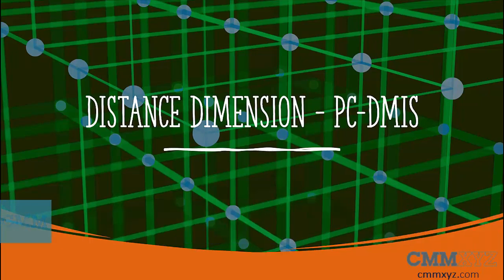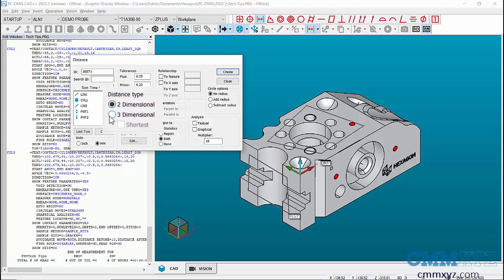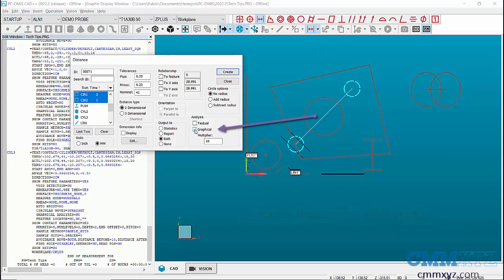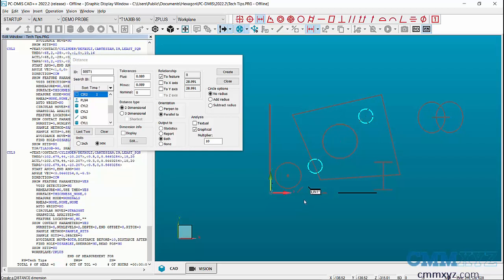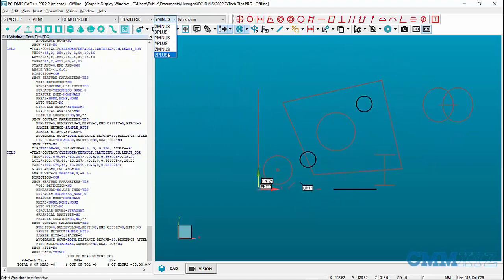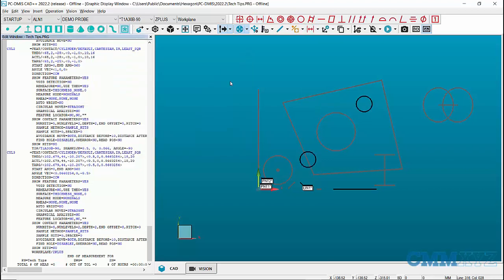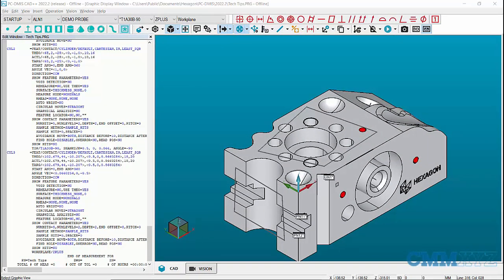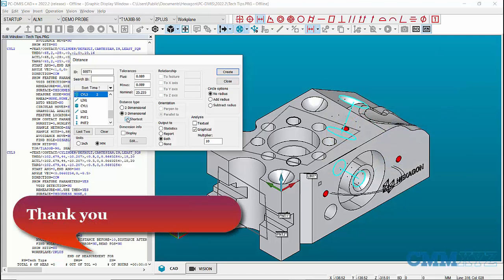Distance Dimension in PC-DMIS | CMMXYZ PC-DMIS Tech Tips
Welcome to a new video on tech tips from CMMXYZ. This is a basic video for beginners for dimensioning distance in PCDMS. Here, I've made a small program with a few features created on the demo block. Let's go ahead and create some distance dimension. To create a distance dimension, go to insert, dimension, distance, or go to distance dimension icon in the quick measure toolbar or distance toolbar. In the dialog box, the units can be switched between millimeters and inches for reporting. The tolerances for the distance can be given in tolerance section. The nominal value of the distance can also be keyed in if there is no CAD to extract nominals from. Next, in distance type section, we have 2D, 3D, and shortest distance. Let's start with 2D distance. 2D distance is a view-specific dimension, meaning it always depends on the current work plane set in the program. For example, if a Z+ work plane is selected, then the measurement is done as if the distance dimension is measured by viewing the part from Z+ direction. Dimensioning is done only in 2D space.

Let's do a 2D distance between two features. Highlight two features that has to be dimensioned for distance in the list of features given in the dialog box or directly from the graphic display. The nominal distance value is taken from the CAD. This is giving me the distance from the center of one feature to the center of the other. We can check this graphically by checking the graphical box, which will give us a visual representation in the graphic display window. When 2D distance type is selected, we can also define the relationship of the distance dimension to the selected features in relationship section. The two feature checkbox in this section allows us to select a third feature relative to which the distance can be dimensioned.

For example, if I want a distance between two circles relative to this plane, then I'd select the two circles and then select the plane as the reference feature. The third feature can be any created feature on the part. This would give me the distance between the two circles relative to the feature that I'm selecting from the first selected circle. Next, to X-axis checkbox allows us to get the distance between the two features in X-axis of the coordinate system. And to Y-axis checkbox allows us to get the distance between the two features in Y-axis of the coordinate system. But here you can see that to Z-axis is grayed out. This is because the work plane or the view in which PCDMS is dimensioning is in Z+ work plane.

So, if I want to measure the distance between the two points in the notch in Z-axis, I would first have to change the work plane to an appropriate work plane. Here, the 2D view in X direction or in Y direction can give the correct Z+ distance. So, let's change the work plane to Y-, then to Z-axis checkbox will be available. Highlight the two points inside the notch, check on to Z-axis checkbox to get the distance in Z-axis. I'm changing the work plane to Z+ so that I can measure the features in 2D distance in Z+ work plane. The orientation section can only be used in combination with relationship section. I'll check on two feature in relationship and select the two circles and a reference feature. Perpendicular to will give us the perpendicular distance between the first selected feature to the second selected feature with reference to the third feature. And parallel to will give us the parallel distance between the first selected feature to the second selected feature with reference to the third feature.

The circle option section allows us to calculate the distance between the circles with an option to add radius and subtract radius. I'll highlight these two circles and select add radius. This would add the radius of both the circles and gives you the distance from one end to the other end of the circle. And then I'll select subtract radius. Subtract radius will subtract both the radius and gives you the distance from outside of one circle to the outside of the other. By default, no radius will be selected giving the distance between the center of the circle feature.